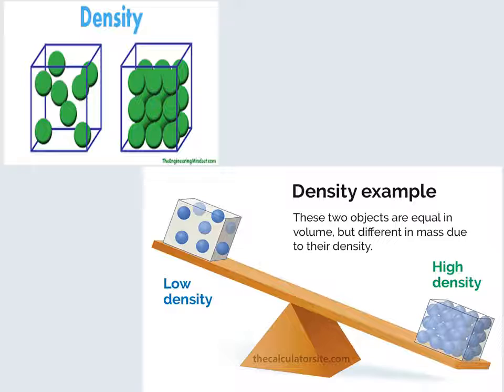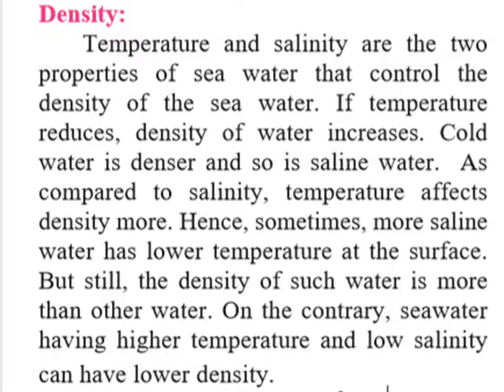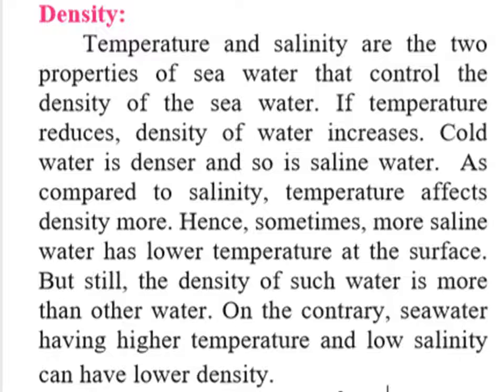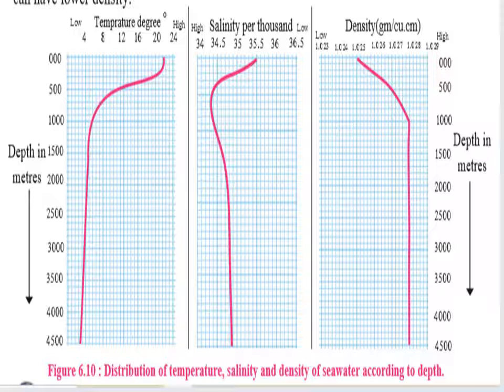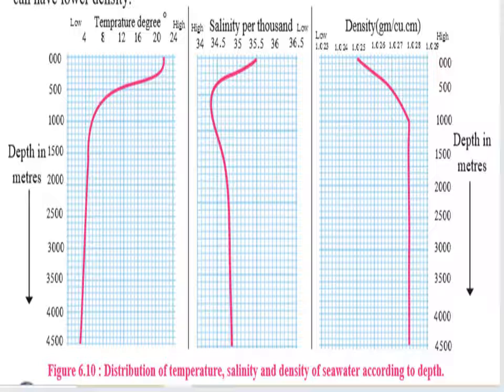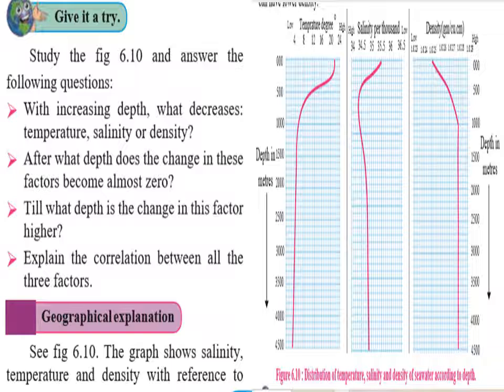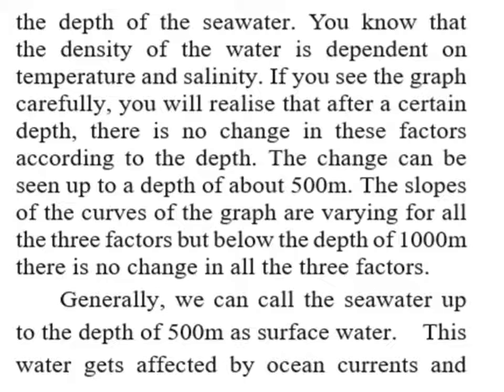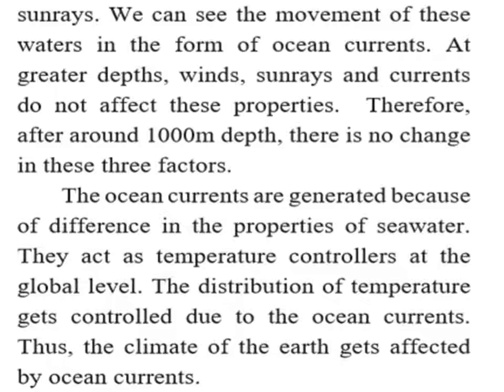Std- 9th Geography Unit- 6 Properties of Sea Water (part 3)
Part 3
Google Form Link.